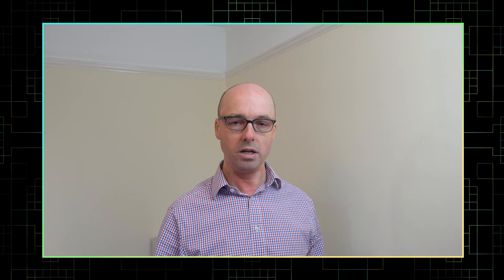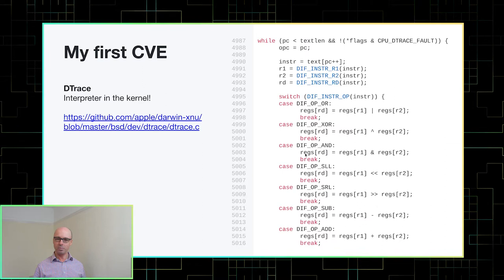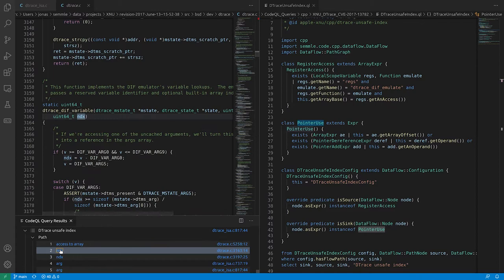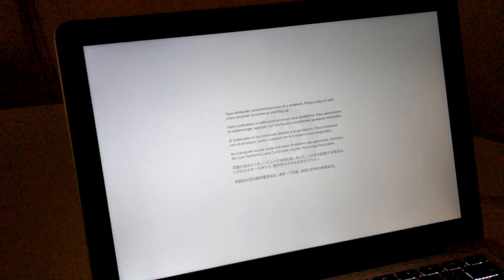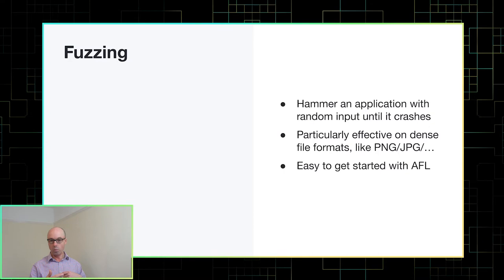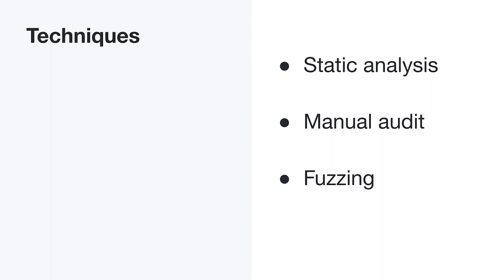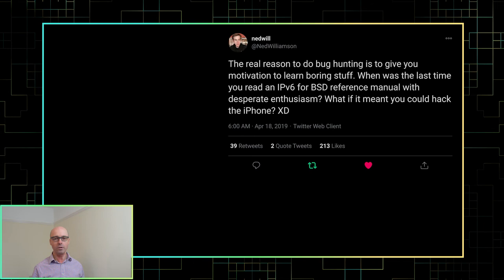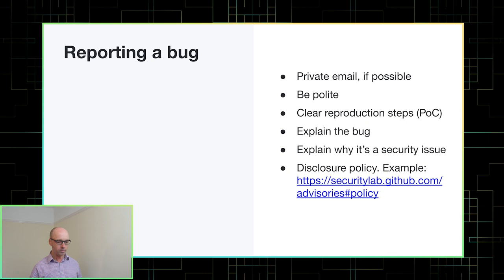Getting started in security research - Kevin Backhouse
Computer security is an unusual field. Many of the most accomplished security researchers are either self-taught or did not come from a formal computer science background. For example, two of the most talented security researchers Kevin knows studied journalism in college. His own path into computer security was more conventional: he studied mathematics and computer science and then worked as a developer for 15 years. But he never expected to become a professional hacker— and his career transition into security was mostly an accident. So how do you get started in security research? There are many paths in, and security is a big field. In this talk, Kevin will give you the specific point of view of a former developer, and will focus on the secure code field. He will cover some of the techniques that he uses: code auditing, CodeQL, and fuzzing. He will also briefly discuss the different mindsets of a security researcher, compared to a developer.